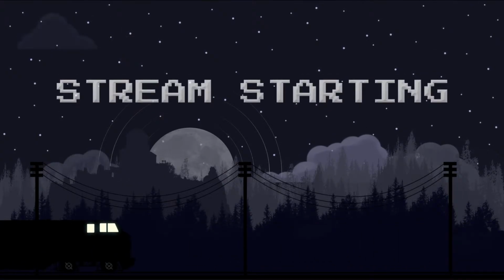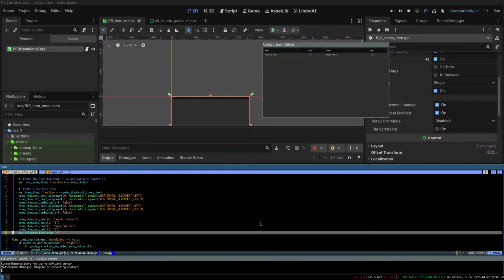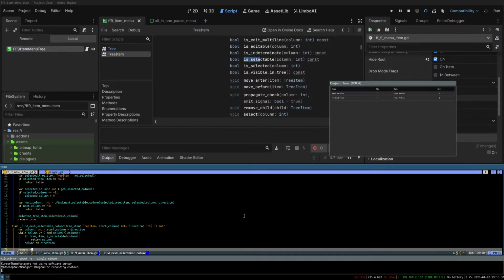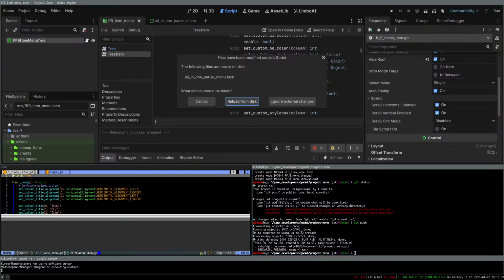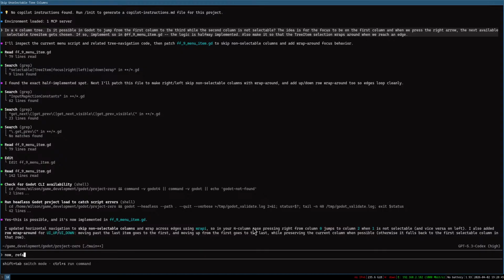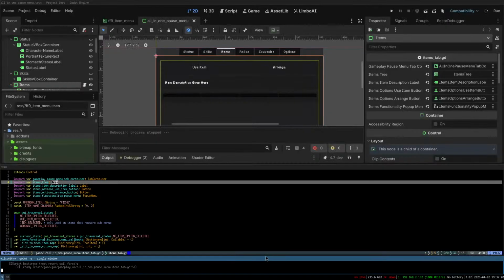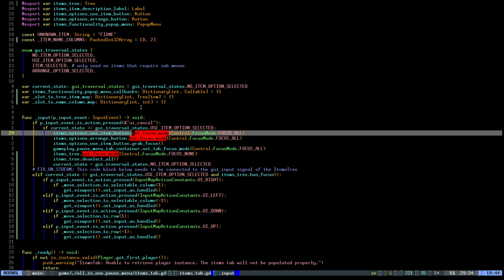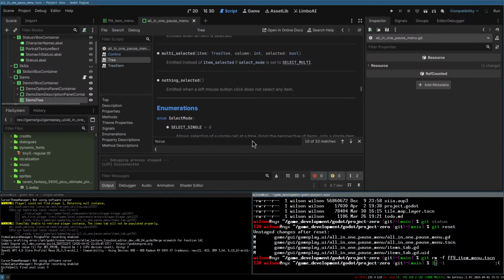Pirate My Software | Building a game | Godot Engine | C++ | GDScript